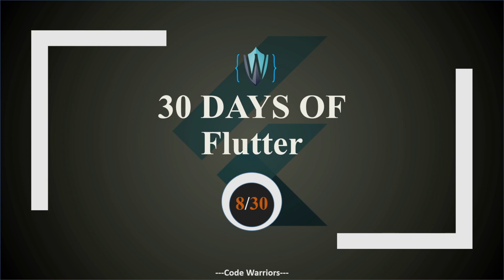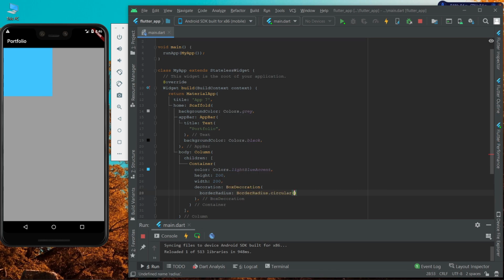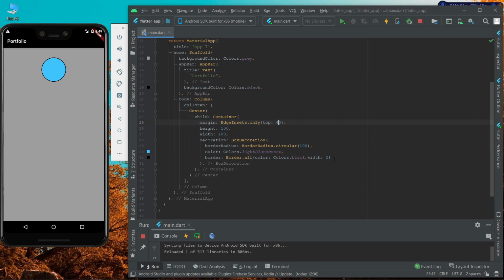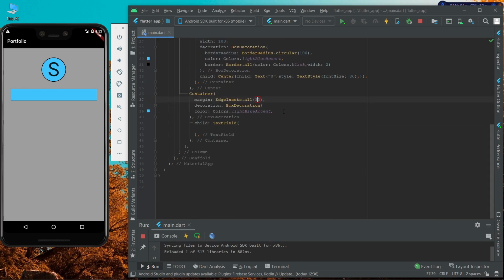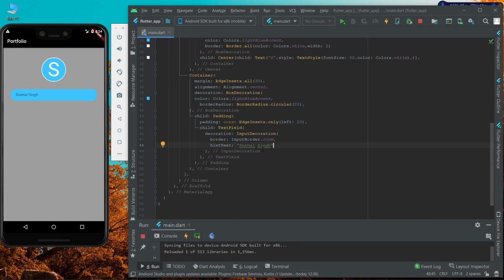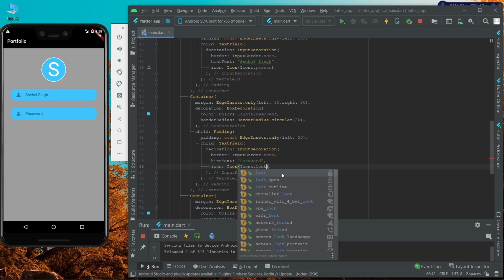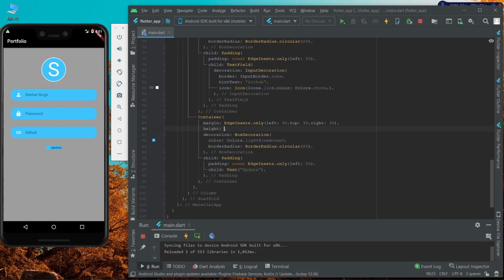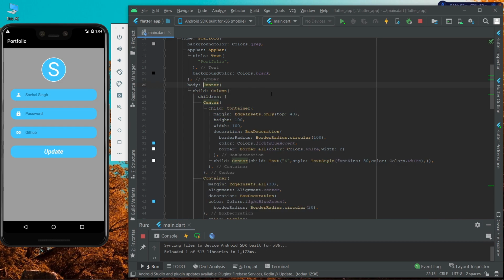Day-8 30DaysOfFlutter | Flutter Mini Project | Code Warriors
Hey folks !!
DAY 8  of 30 days of Flutter is live. 💥
When something is important enough, you do it even if the odds are not in your favor. - Elon Musk
Learning the fundamental concepts lead to the creation of codes and innovation of Technologies. And basic concepts are essential as well as beneficial in this era of coding.
So why to wait? Code Warriors is here to share the concepts of the Flutter Mini Project.🤩
Attend the session and enhance your skills and don't forget to write a summary in your own words in the comments. ⬇️
Join us on October 8'2020 for our session on the Flutter Mini Project.